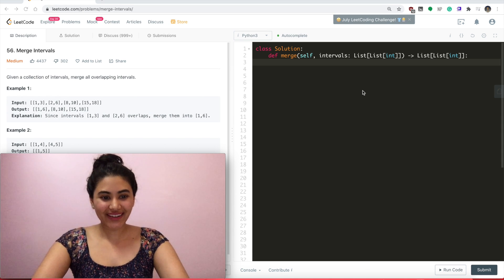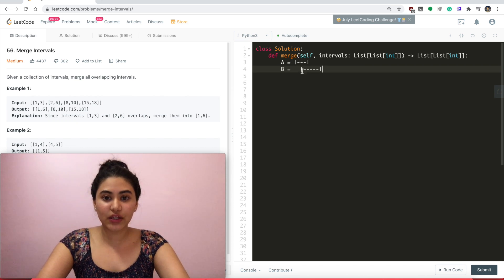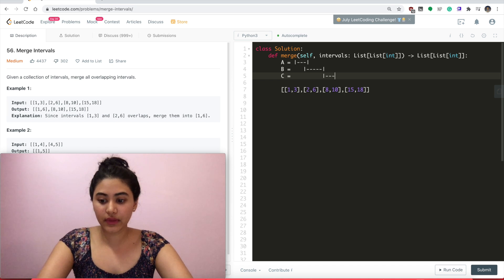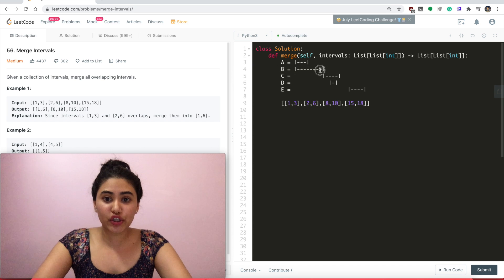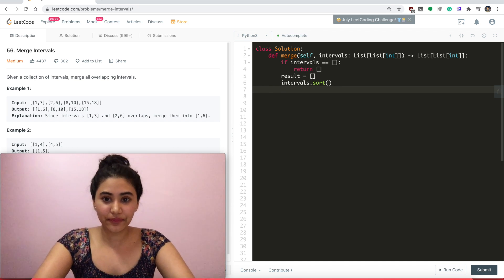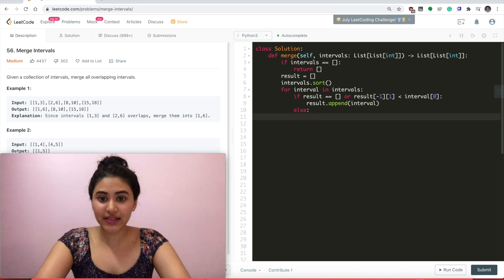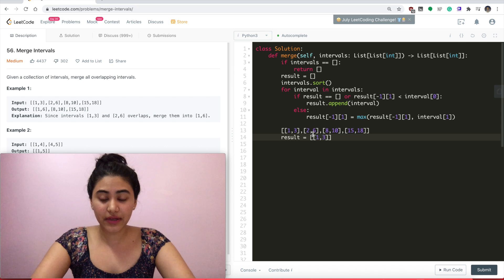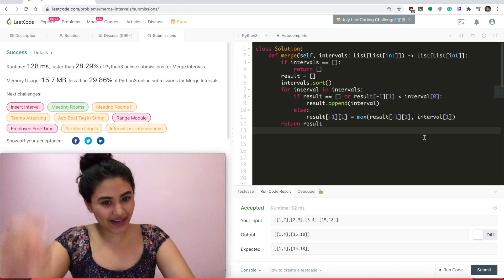Merge Intervals - LeetCode 56 Python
Explaining Merge Intervals in Python

3rd most commonly asked interview question by Facebook!

Lemme know up if y'all have any questions/comments!:)